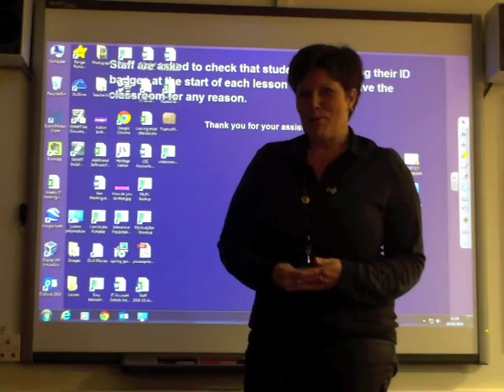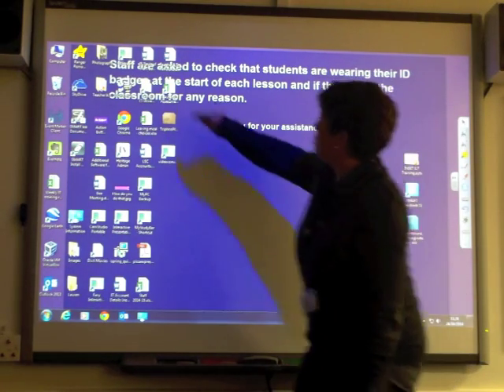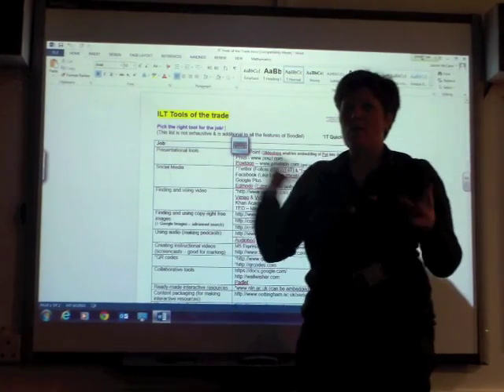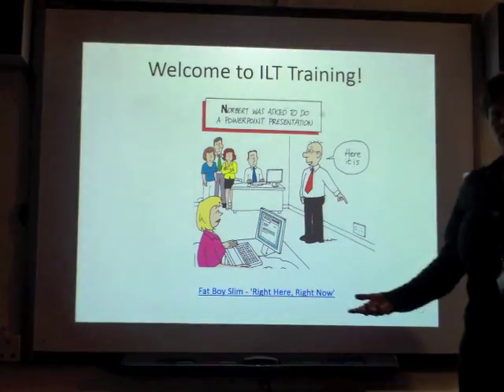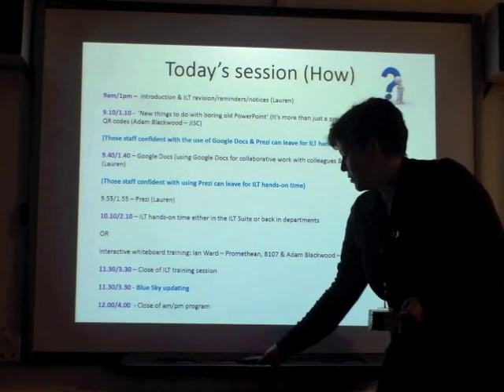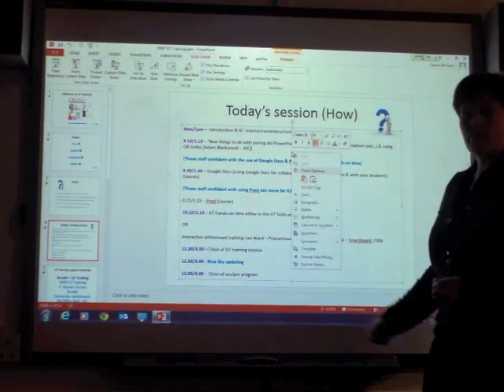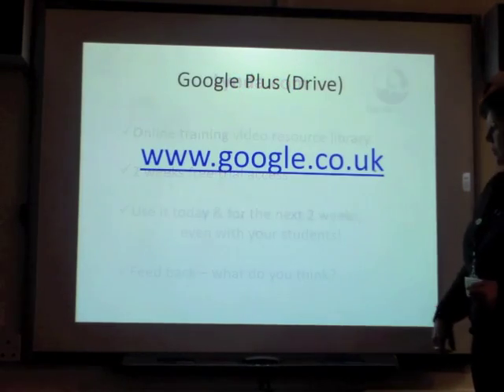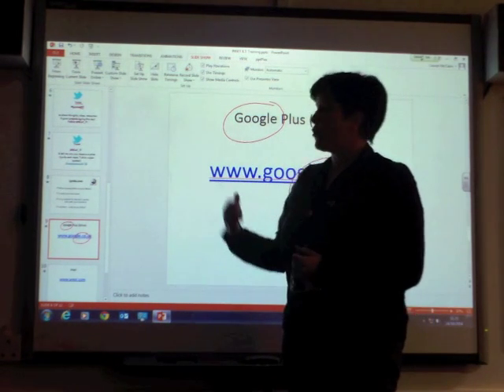Smartboard - How to show a PowerPoint on a Smartboard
How to show a PowerPoint and other documents on a Smartboard (and annotate over them).